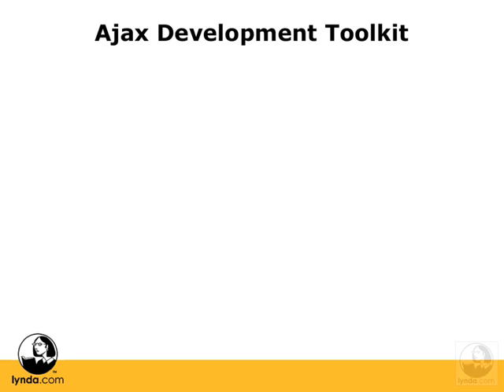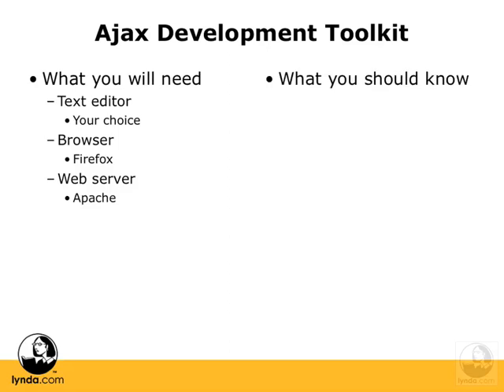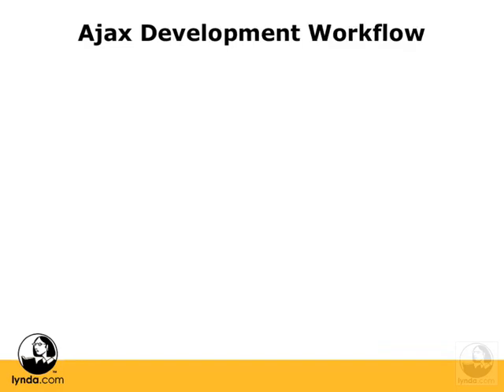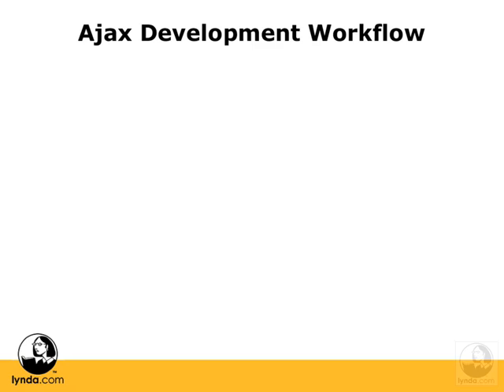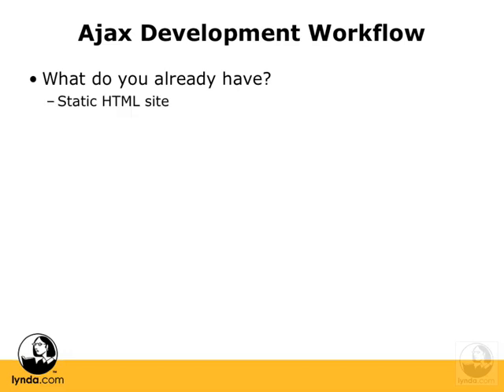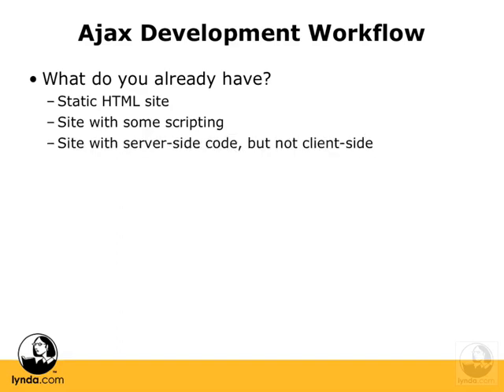Ajax Developing Tool Kit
Ajax Essential Training guide.. Complete Information About Ajax.. For more Videos please